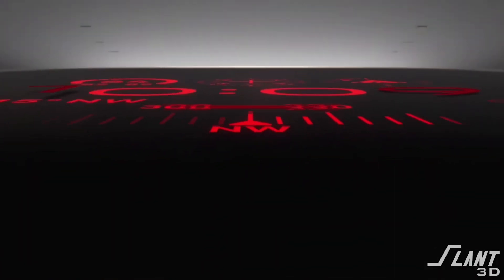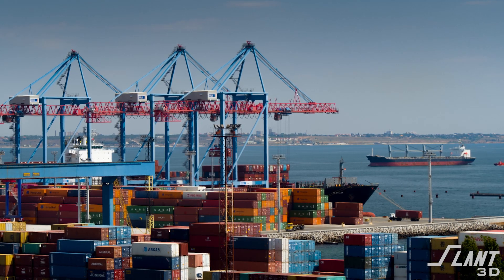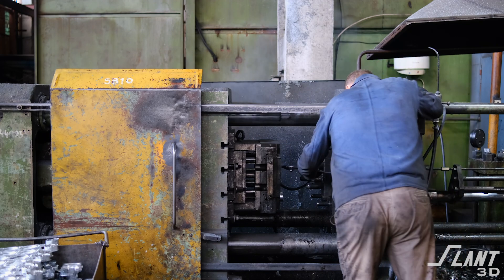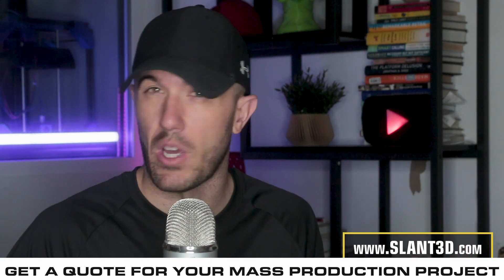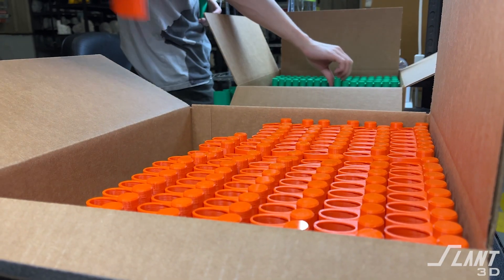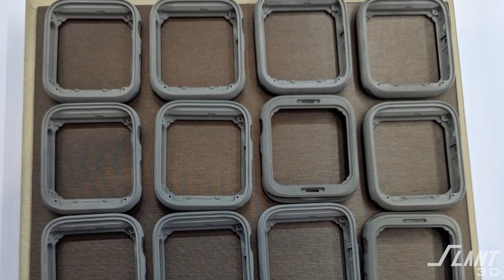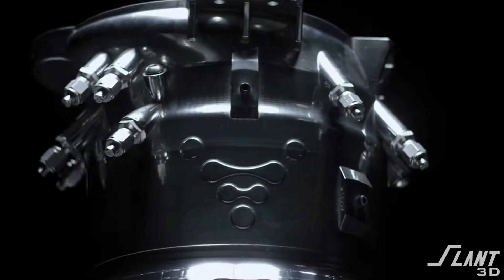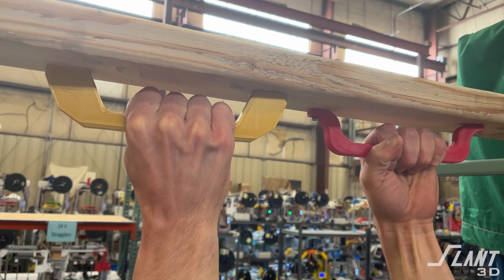The Competitive Advantages of Mass Production 3D Printing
Today we are exploring the revolution of mass production 3D printing and its transformative impact on the manufacturing landscape. Discover why giants like Apple, Amazon, and Adidas are opting for 3D printed products, emphasizing the benefits of 3D printing. Explore how this technology offers a flexible, robust supply chain, especially in the face of unpredictable events. Learn about the advantages of 3D printing vs. injection molding, from reduced capital expenses to freedom of distribution. Additionally, we touch upon the engineering marvels enabled by 3D printing, such as crafting intricate geometries and producing durable, cost-effective components. Join us as we lead this comprehensive discussion on the future of manufacturing products.

00:00 Big Brands Using Mass Production 3D Printing
00:26 More Reliable Supply Chain with Mass Production 3D Printing
01:19 Reduce Capital Expenditure with Mass Production 3D Printing
02:32 Manufacture Products That Were Never Possible or Economical
04:14 Unlock New Possibilities with Mass Production 3D Printing